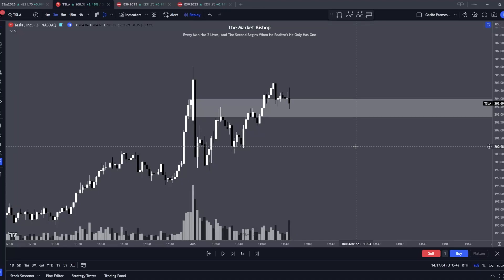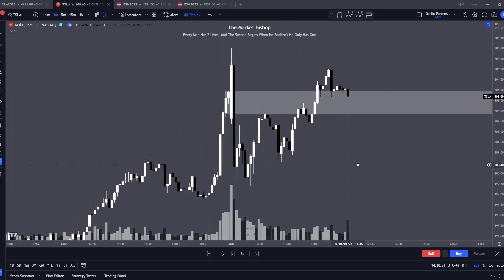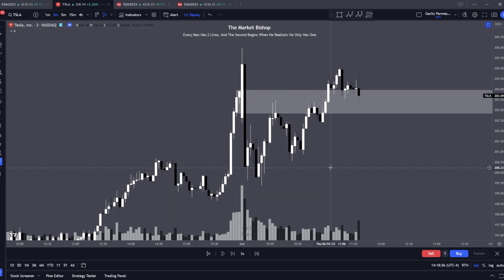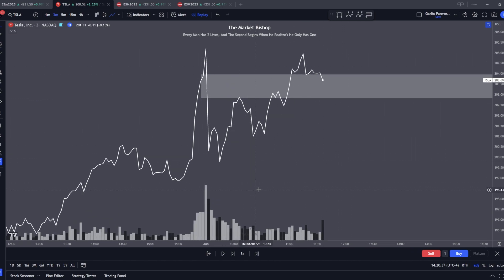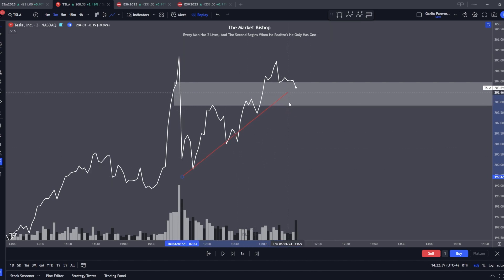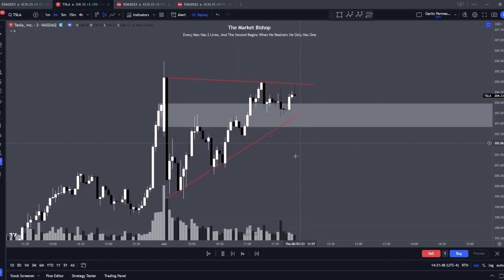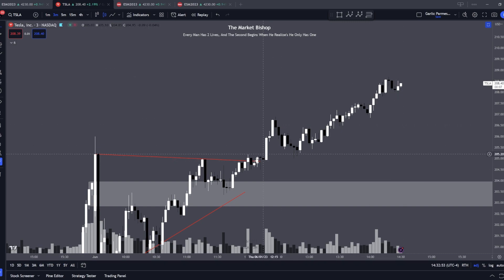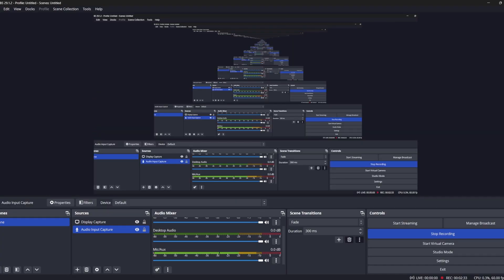How to draw trendlines the easy way | An easy alternative to the traditional way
Drawing accurate trendlines on charts is an essential skill to learn to get a better idea on what the chart is showing you. In this video I go over an easy way to tune out noise on the chart and draw trendlines.